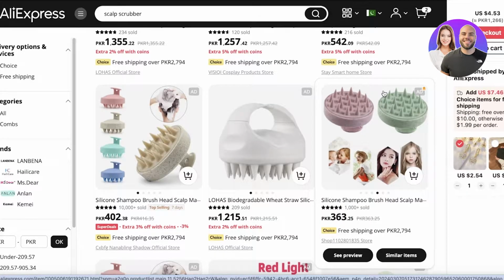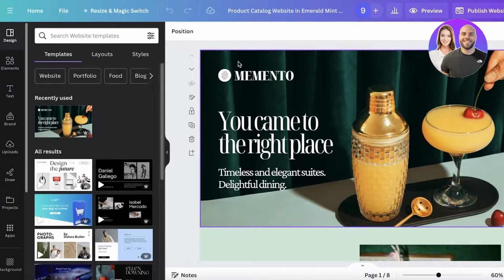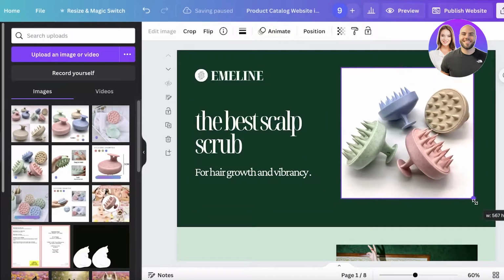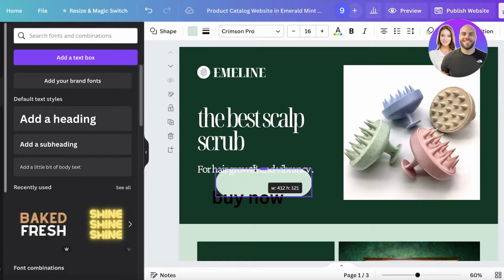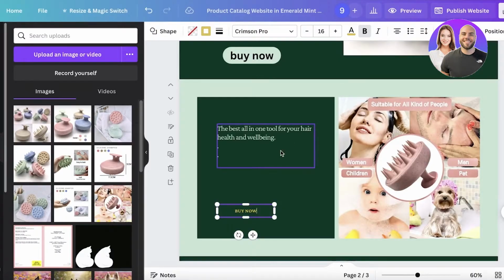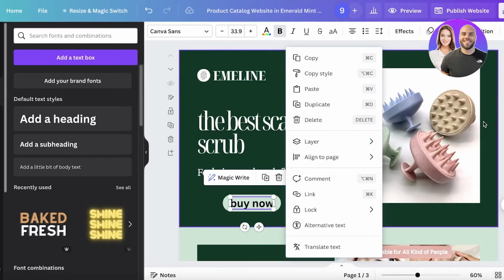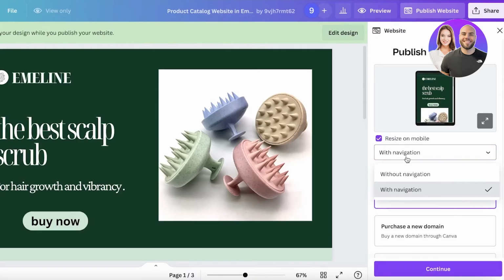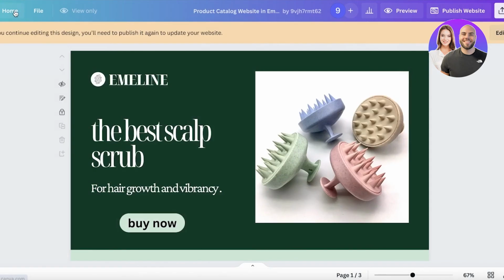How To Create A Landing Page With Canva 2026 (For Beginners)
In this video, we show you step-by-step how to create a landing page with Canva. You’ll learn how to design, customize, and publish an effective landing page — perfect for beginners and anyone looking to build professional pages quickly.